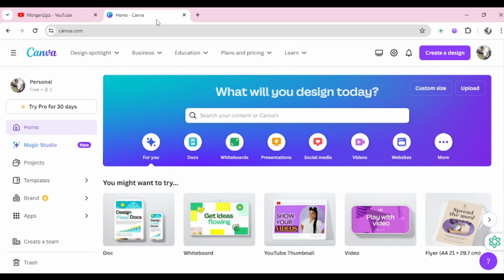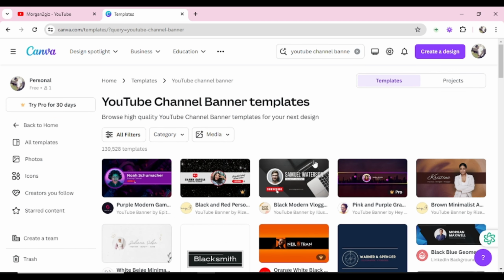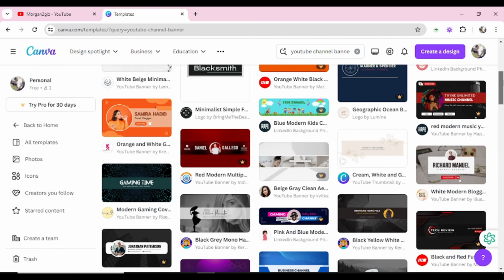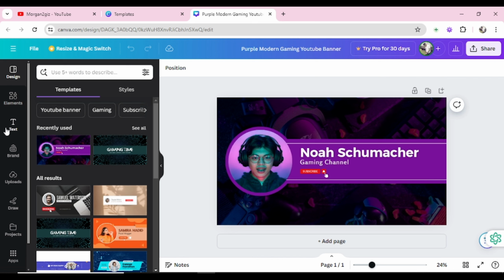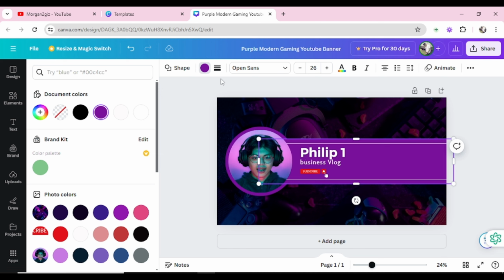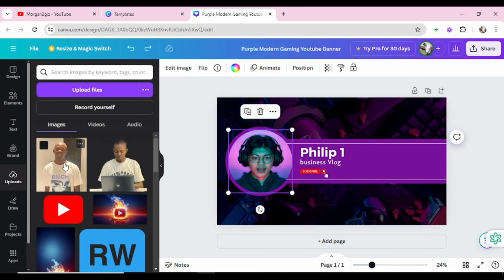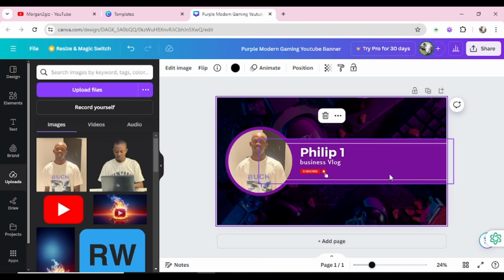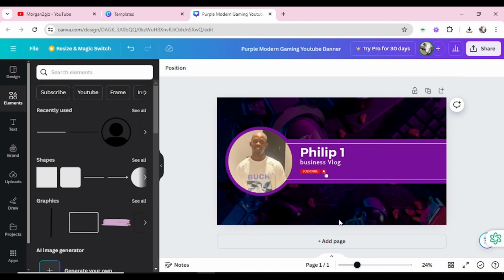How to design a Pro YouTube banner with canva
This video will help you learn how to design a YouTube banner with Canva.